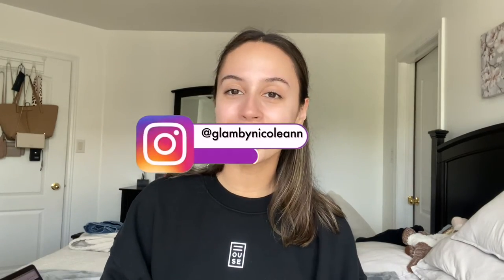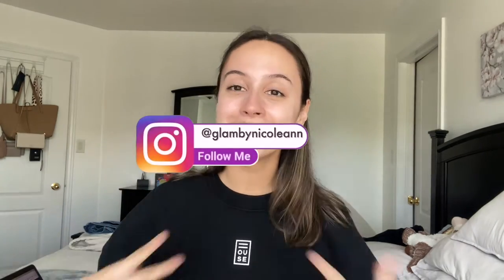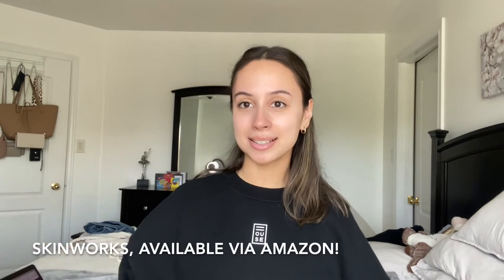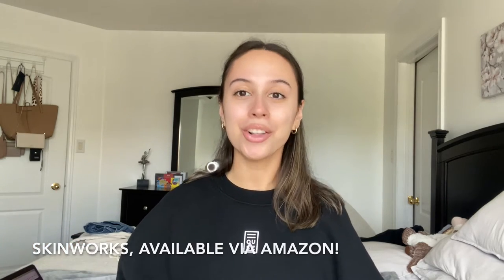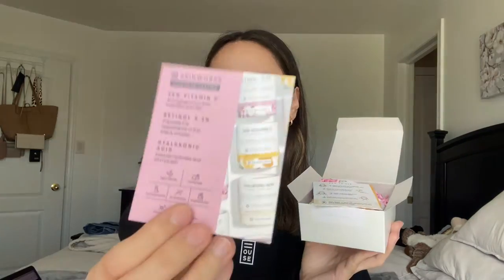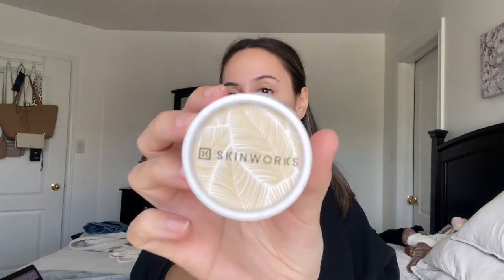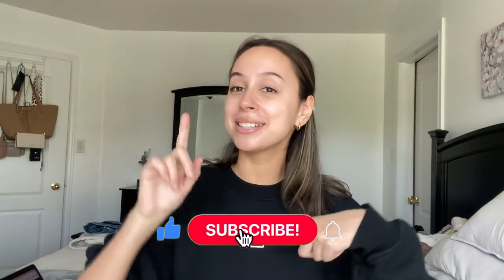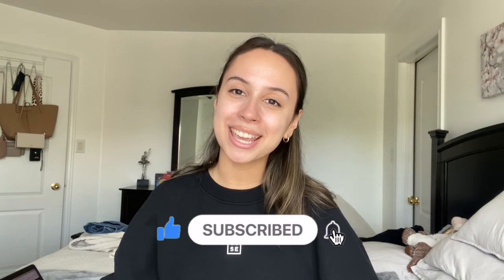Skinworks Haul + Review | Biodegradable capsules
HELLO & welcome back to another video!! I really hope you guys enjoyed this Skinworks Skincare Unboxing and Review! Good luck to everyone entering, I am sure you’ll love the easy-to-use capsules :) Please be sure to turn on my post notifications, leave video suggestions below & stay tuned for future videos! 🤍

S K I N W O R K S :

Model Numbers:
* SW-CAP-VITC30-30PP
* SW-CAP-HADR-30PP
* SW-CAP-RET03-30PP

M Y   S O C I A L S :
I n s t a g r a m: @glambynicoleann
T i k   T o k: @glambynicoleann